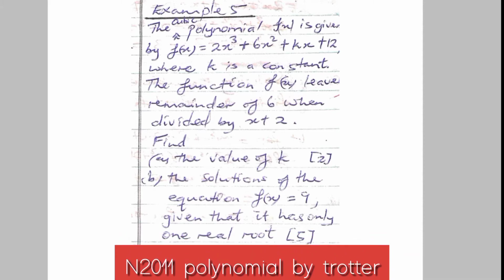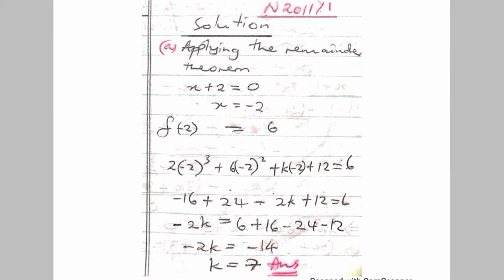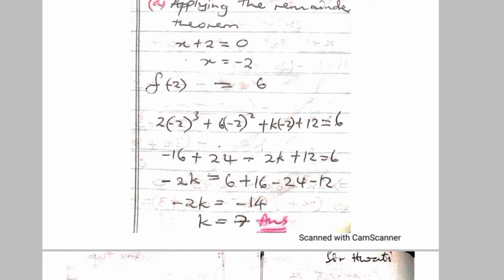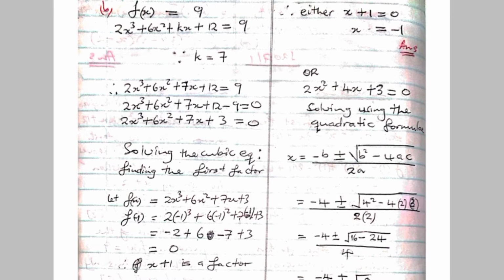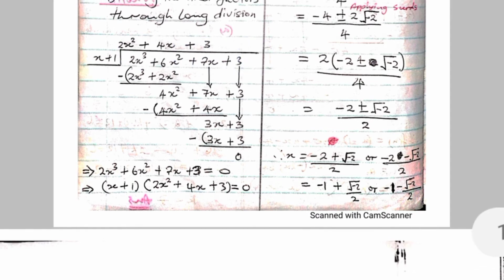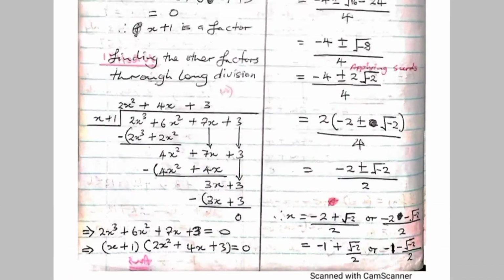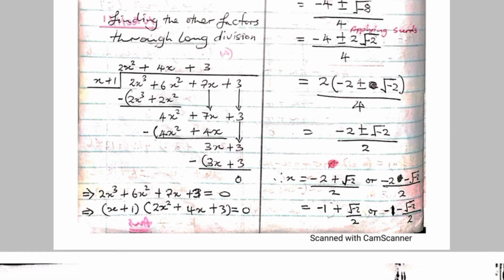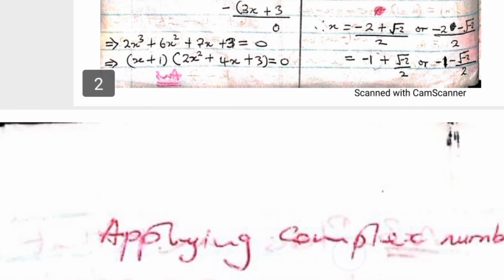Polynomial equations with real & non real or complex roots (Using the remainder and factor theorems)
The cubic polynomial f(x) = 2x^3 + 6x^2 +kx + 12 where k is a constant.
The function f(x) leaves remainder of 6 when divided by x+2
Find
a) the value of k
b) the solutions of the equation f(x) =9 given that it has only one real root.

ZIMSEC November 2011 polynomial

Tackled by Prof Temba Hwatirera (The Trotter)

GEM online